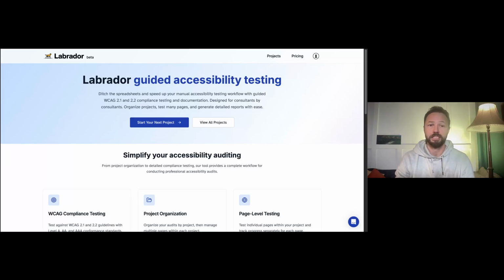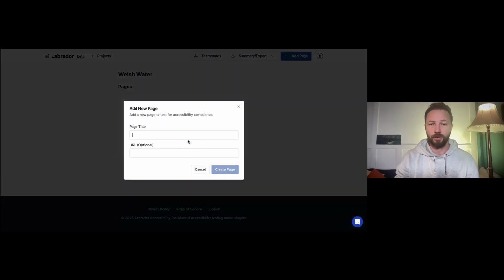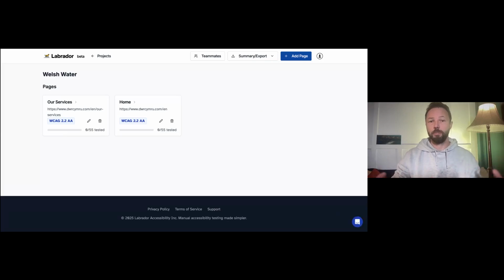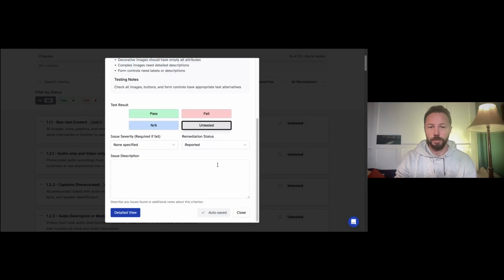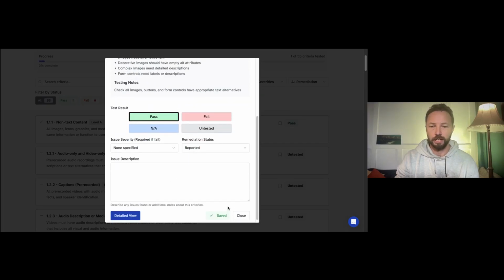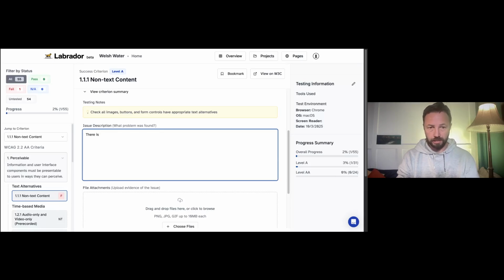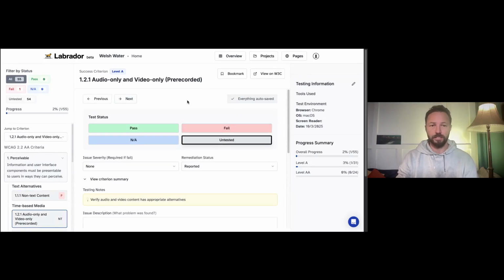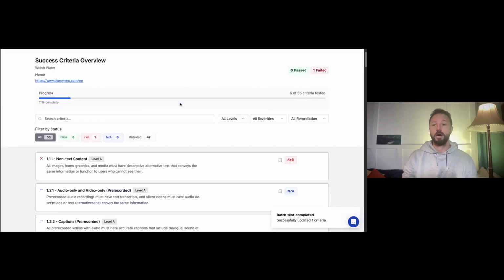Accessibility testing, but Faster!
Here's a draft video showing the cool features that Labrador Testing offers. Fast, efficient, Robust. Join our Beta programme at testwithlabrador.com